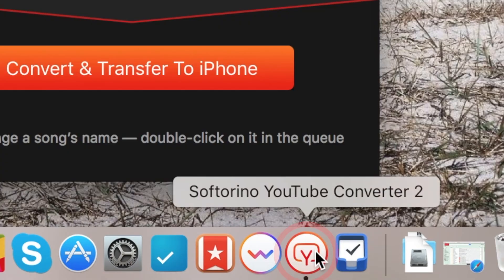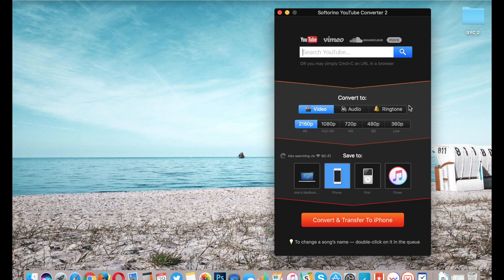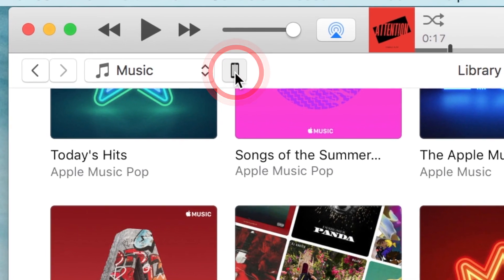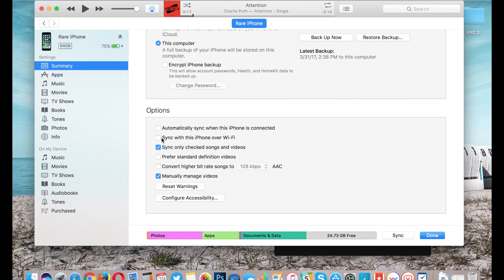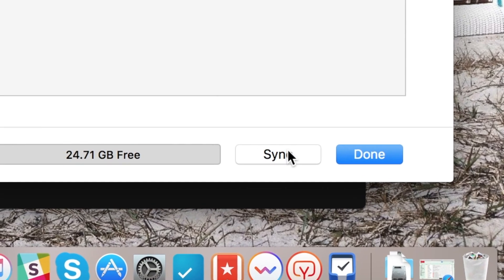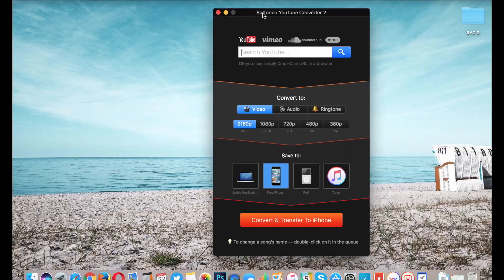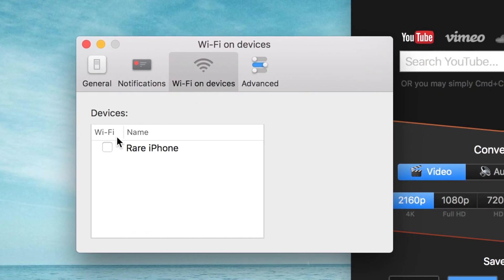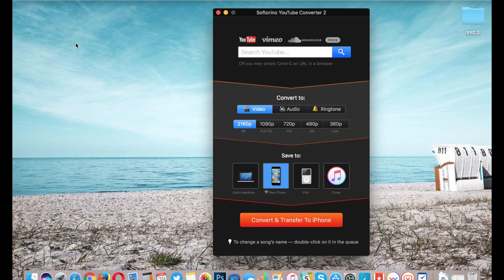Enable Wi-Fi in SYC 2: Quick Setup Guide 📶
Are you wondering how to get SoundCloud songs on Apple Music? This step-by-step guide will show you the fastest and easiest way to do so! 🚀

📌 IMPORTANT NOTE: We have released a better version of the app, SYC PRO. It retains all the functions of SYC PRO but adds new features and support for many other file formats. With this app, you can bring anything to your Apple device.

SYC PRO makes it super easy to download YouTube videos as MP4 or MP3 to your Mac, iPhone, iPad, or Apple Music/TV library. 📚

🚀 If you prefer reading, check out our awesome article on the related topic

📝 Timecodes:

0:03 Open the app
0:13 Connect with cable
0:23 Make sure to sync
0:40 Make sure your device is enabled